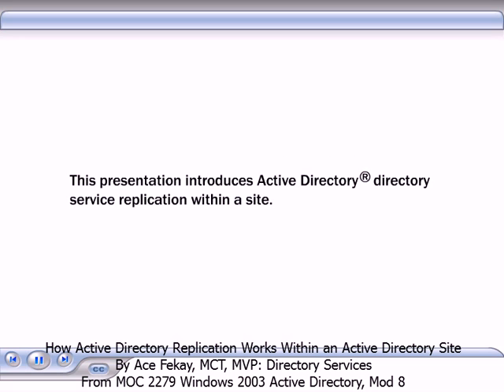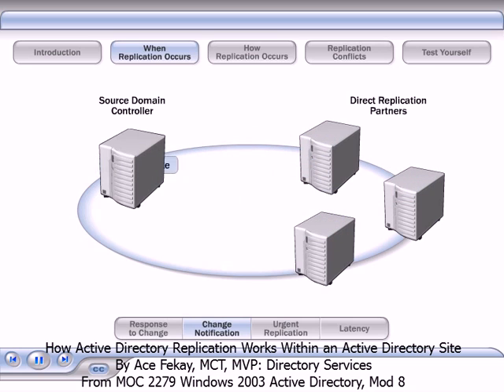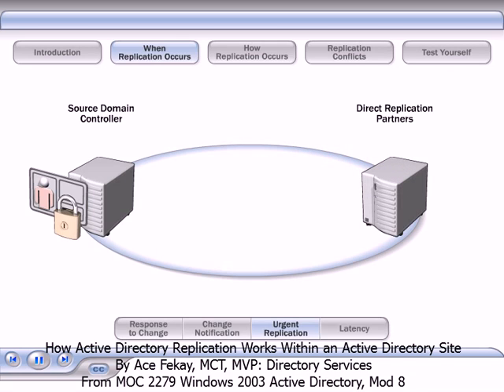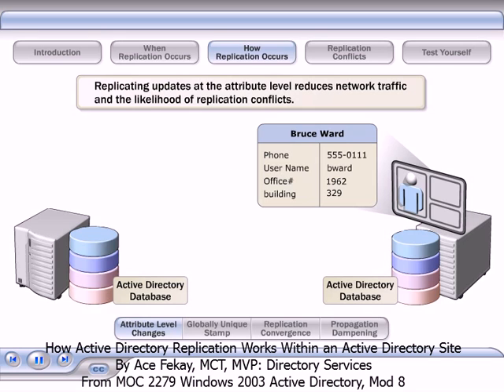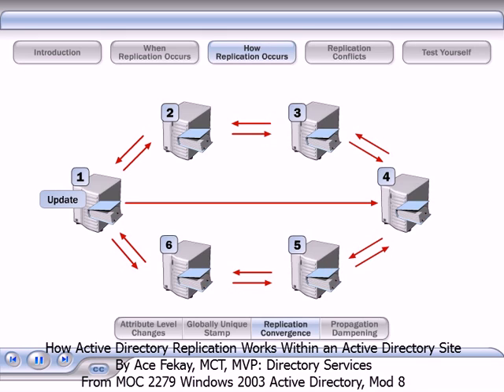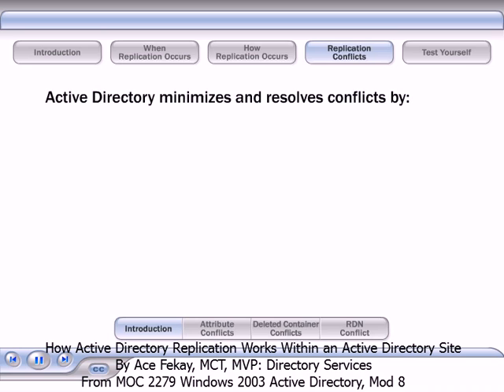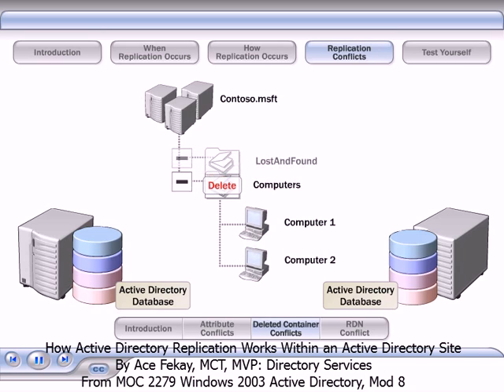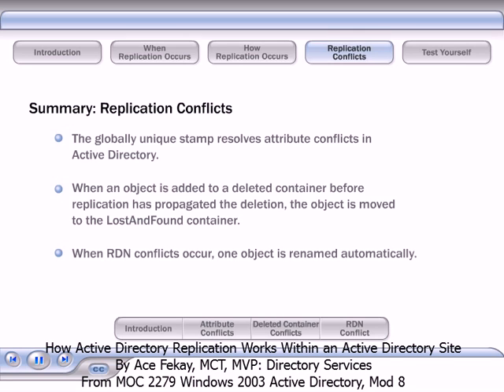Active Directory Replication Between Domain Controllers Within an Active Directory Site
This describes Active Directory Replication Between Domain Controllers Within an Active Directory Site. This was compiled From MOC 2279b Planning, Implementing & Maintaining a Microsoft Windows 2003 AD Infrastructure, Module 8.